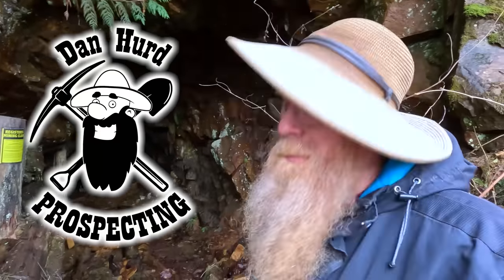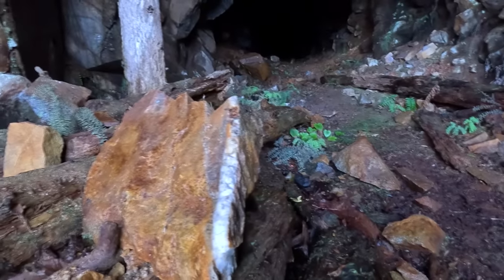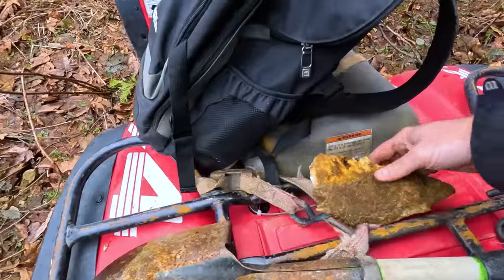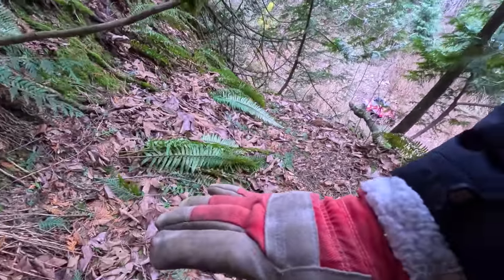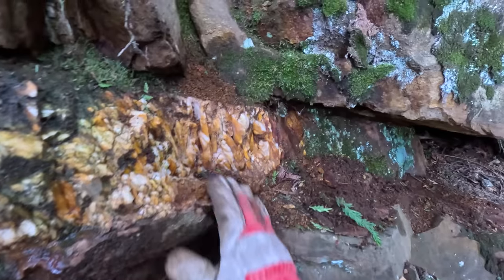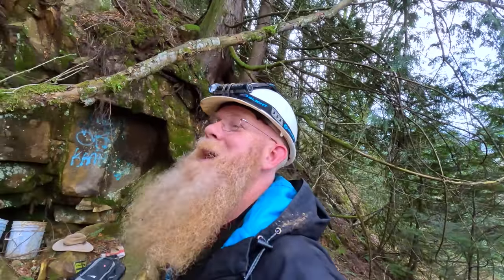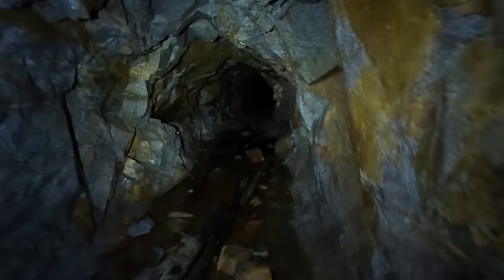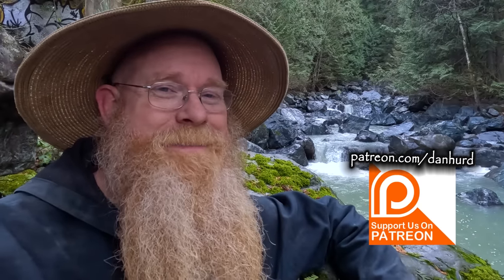Very unusual ore pocket full of crystals in the gold mine!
Checking on a spot in the Blue Chip Gold mine that showed some promise in previous sampling, I exposed a ore pocket that blew my mind!  Not for the gold, but for the beautiful, fully formed, clear quartz crystals.  And yes it had gold too.  I ended up recovering crystalline gold and a many quartz points as well as clusters.